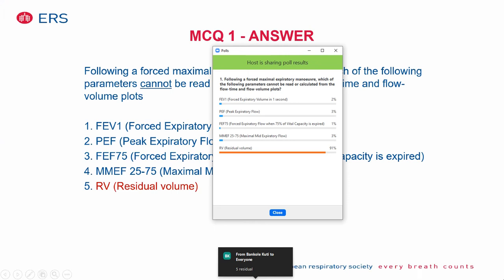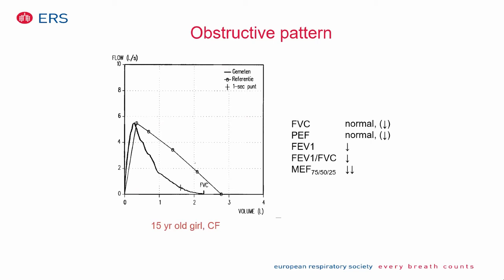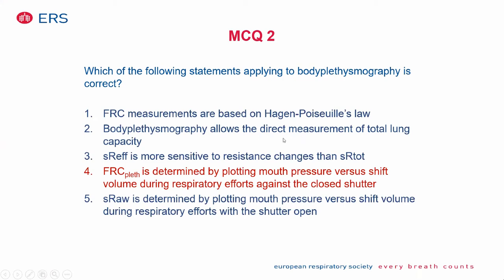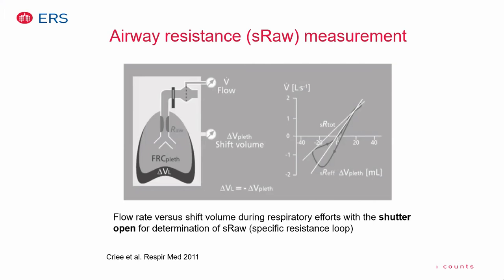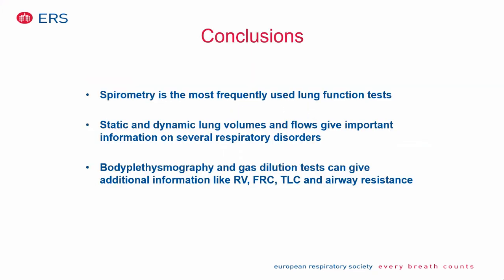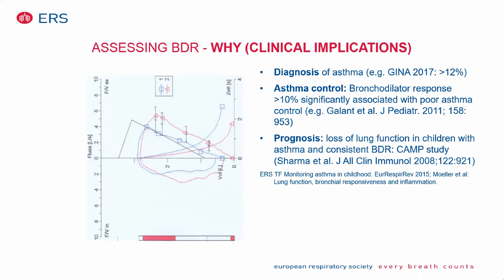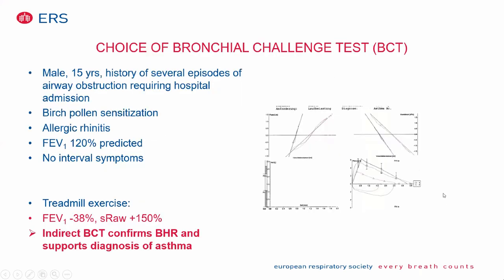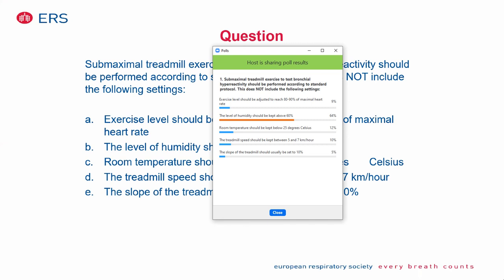Lung fucntion part 1 by Dr Nicolas Ragamey and Dr Monica Gappa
Lecture 6 of Day 1 - ERS Virtual School - Paediatric